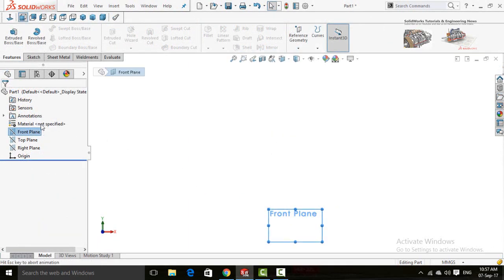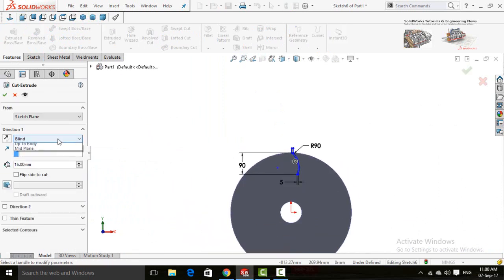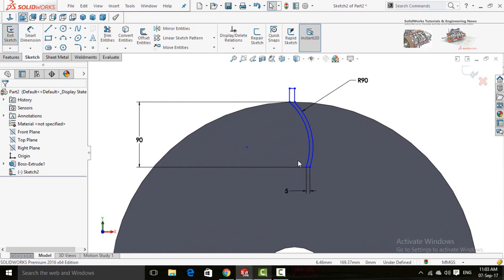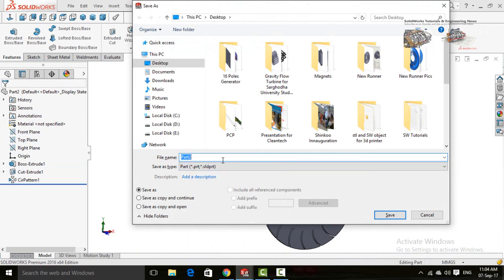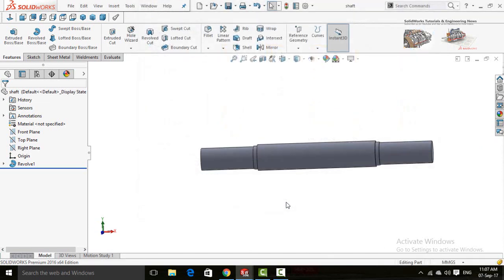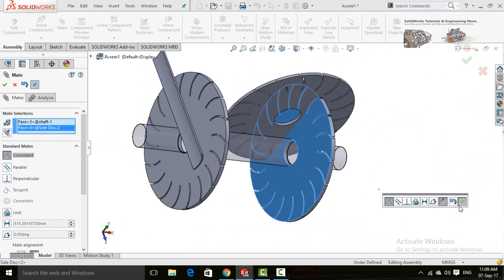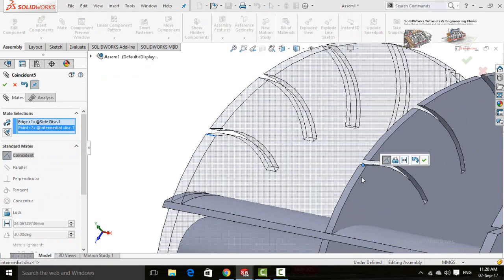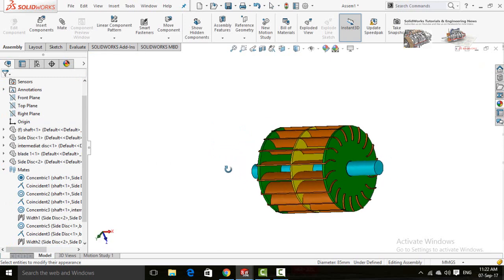How to design Cross Flow Turbine Runner in SolidWorks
in this video you will learn how to design turbine rotor in solidworks.